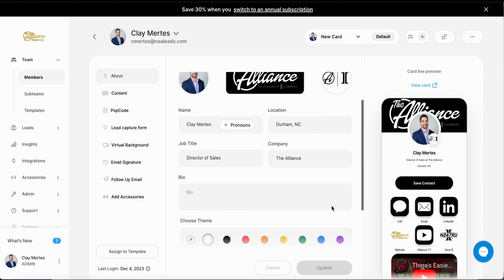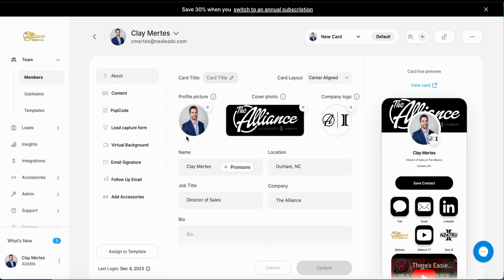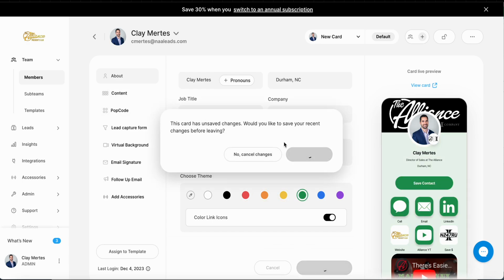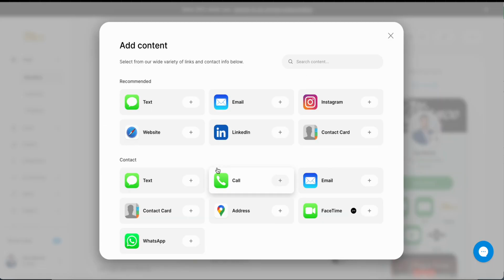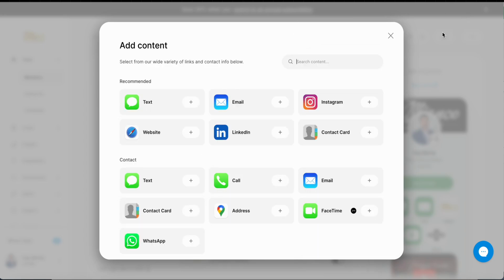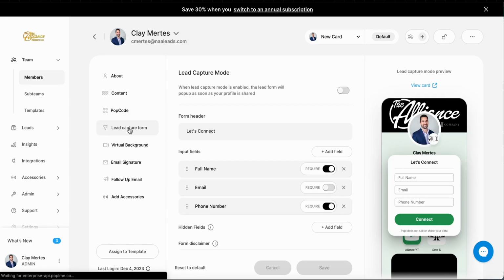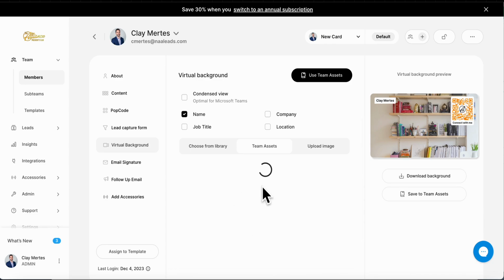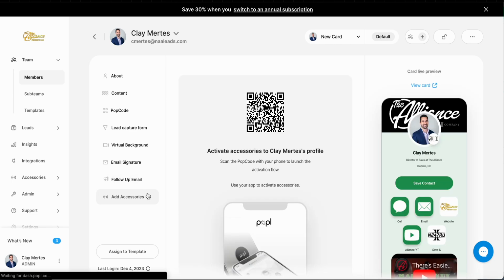Popl Digital Business Card Quick Review: Game Changer for Professional Networking in 2025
Discover the ultimate networking tool with Popl Digital Business Card! Packed with innovative features and seamless customization, Popl is your one-stop solution for making connections in the digital age.

What you’ll learn in this video:

How to set up and customize your Popl account, including links, colors, and images.
Using QR codes, lead capture forms, and email signatures to share your details with ease.
Popl’s virtual backgrounds and team assets for a polished, professional touch.
The convenience of Popl’s follow-up email feature for staying connected.
Options for physical Popl cards to expand your sharing capabilities.

With Popl, networking has never been easier or more stylish. Whether you’re in the President’s Club or just looking to step up your networking game, this video will show you how to unlock the full potential of Popl. Watch now and take your connections to the next level!